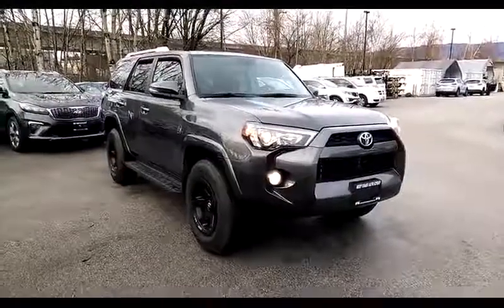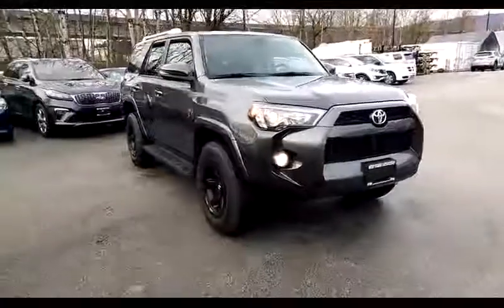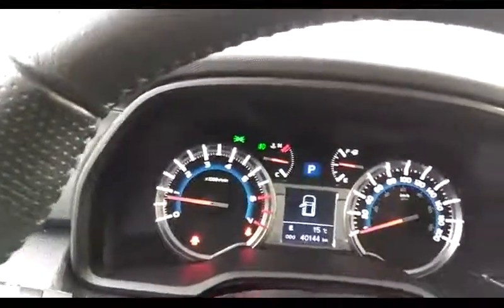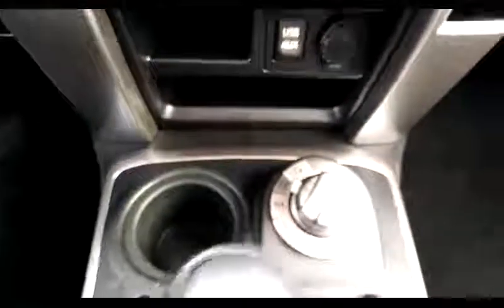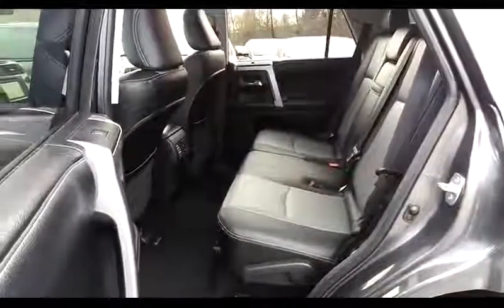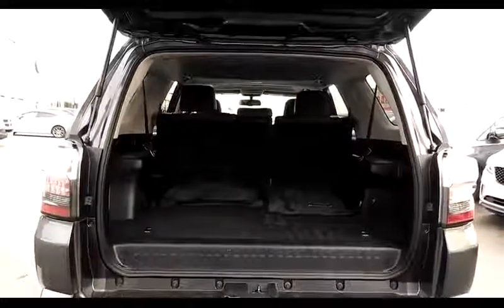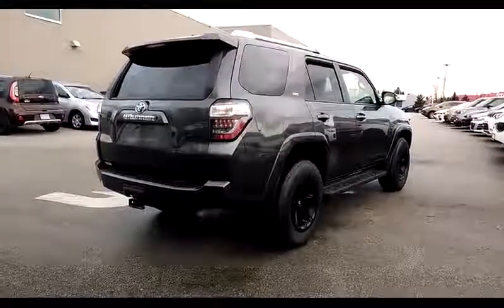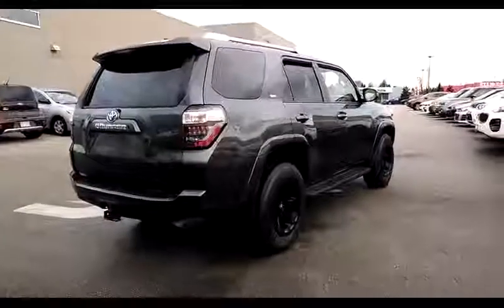Used 2016 Toyota 4Runner SR5 | Quality Pre-Owned Vehicles - Available in Maple Ridge, BC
Searching for a quality pre-owned vehicle that' has it all and a great price? Consider the 2016 Toyota 4Runner SR5 available at West Coast Kia!

This Toyota 4Runner offers many great features including:

✅ Under 40,000kms
✅ Sunroof
✅ Heated Leather Front Seats
✅ Fuel Alloy Wheels

Interested in taking this Used 2016 Toyota 4Runner SR5 for a test drive?

Stock # UT392918

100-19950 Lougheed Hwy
Pitt Meadows, BC V3Y 2S9
Canada